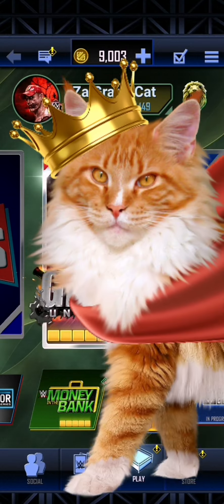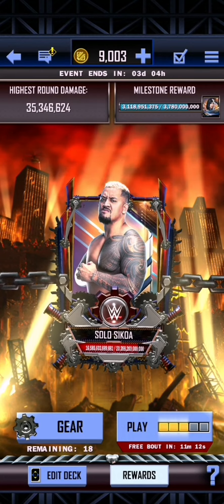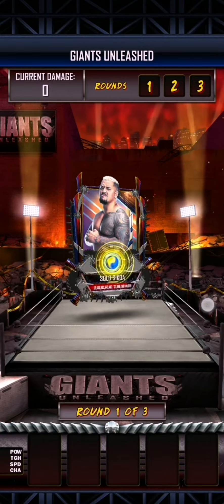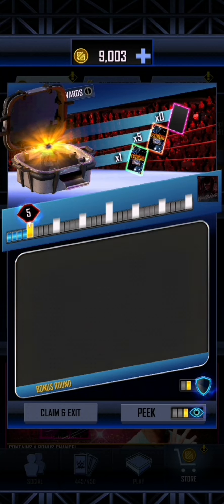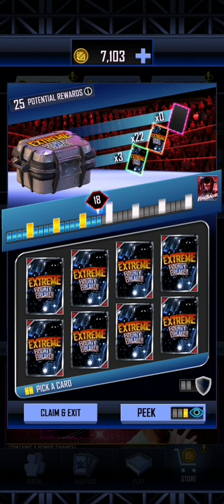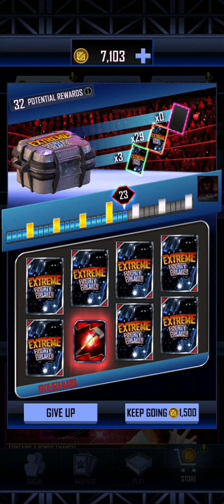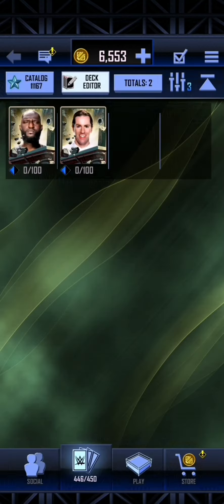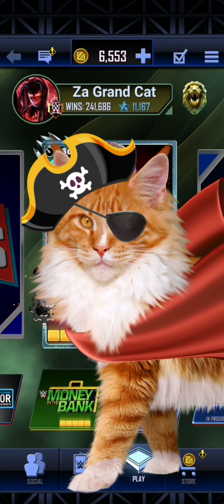I spent HOW MUCH getting this Finn Balour?! Cody Rhodes Heroic Upgrade Unlocked - WWE Supercard